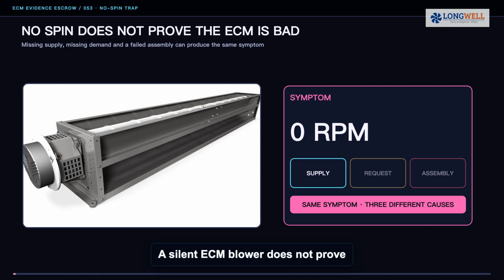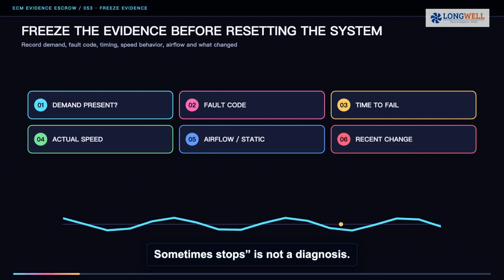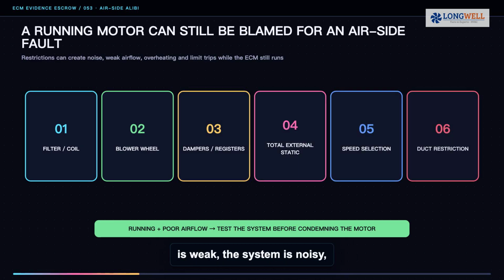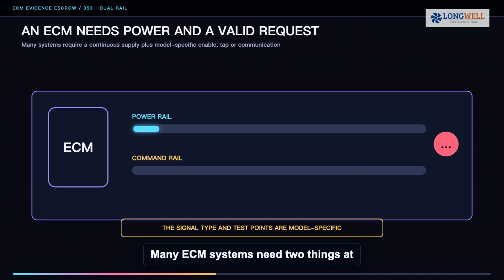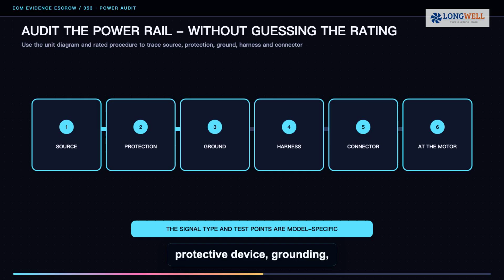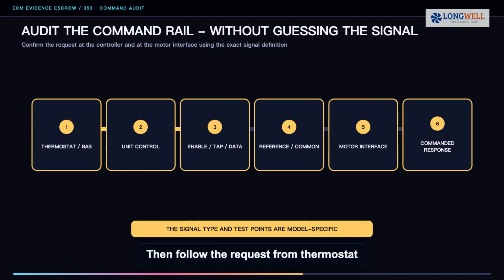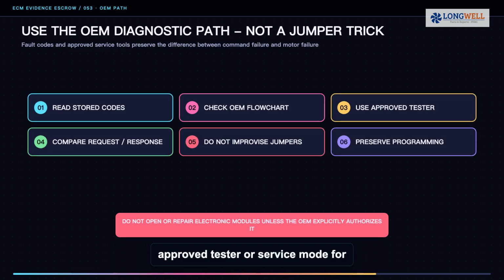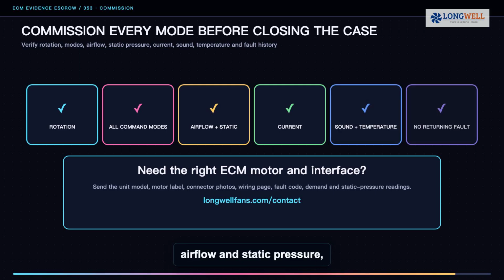053 ECM Blower Motor Not Working? Diagnose Power, Command & Module Faults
A silent ECM blower does not prove the motor is bad. Missing line power, a missing control request, connector damage, a locked wheel or a failed module can all produce the same zero-rpm symptom. This evidence-first guide shows how qualified technicians separate those layers before ordering parts.

You will learn how to:
- freeze demand, fault code, timing, speed behavior, airflow/static and recent-change evidence before reset
- build an exact system passport for the unit, motor, control profile, supply, connector and OEM programming
- test the air side before blaming a motor that still runs
- establish the site energy-control and model-specific discharge boundary
- separate the power rail from the enable, speed-tap, analog or communication request rail
- trace supply and command only with the exact unit diagram and rated procedure
- inspect seating, backed-out pins, heat, moisture, corrosion, drip loops and strain relief
- use stored codes, the OEM flowchart, approved tester or service mode
- distinguish module, windings, wheel/shaft/bearings and air-system evidence
- commission every requested mode and verify that the fault does not return

Real Longwell ECM and blower images establish authentic system, motor and connector context. They are not represented as fault evidence or a universal pinout. Exact ratings, signal definitions, test points, programming and replacement rules must come from the specific unit and motor documentation.

Chapters:
00:00 No spin does not prove the ECM is bad
00:19 Freeze the evidence before reset
00:36 Build the complete system passport
00:53 Test the air side before condemning the motor
01:12 Establish the safe-access boundary
01:31 Understand the power and command rails
01:48 Audit the power rail
02:06 Audit the command rail
02:25 Read connector evidence
02:41 Use the exact OEM diagnostic path
02:58 Separate module, motor and mechanical evidence
03:17 Commission every operating mode

Safety: ECM diagnosis can involve lethal line voltage and stored electrical or mechanical energy. Electrical testing belongs to qualified personnel following the exact product manual, unit wiring diagram, site hazardous-energy-control procedure and applicable requirements. This video does not provide a live-work tutorial, universal voltage expectation, pinout, jumper combination, waveform, resistance value, fault code or discharge time.

For interface matching help, send the unit model, motor label, connector photos, wiring page, fault code, demand and static-pressure readings.